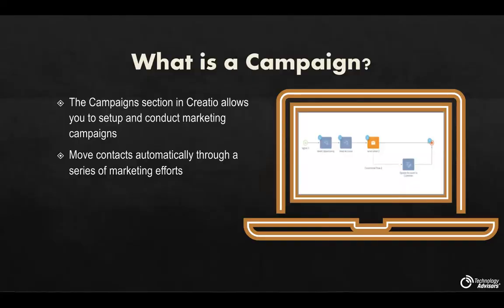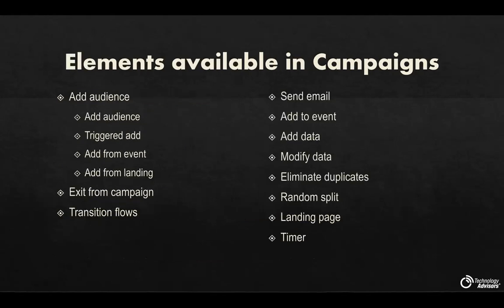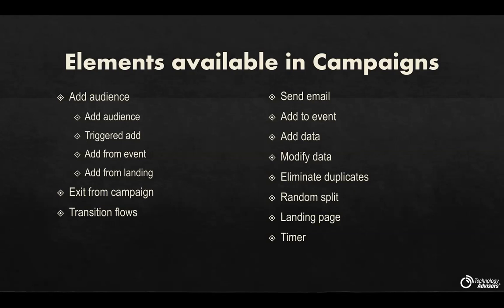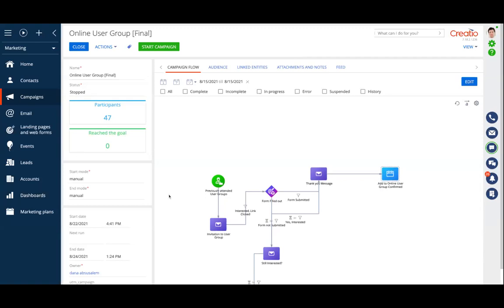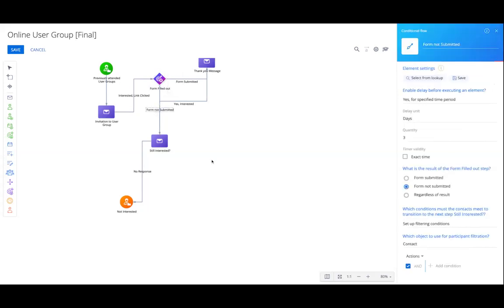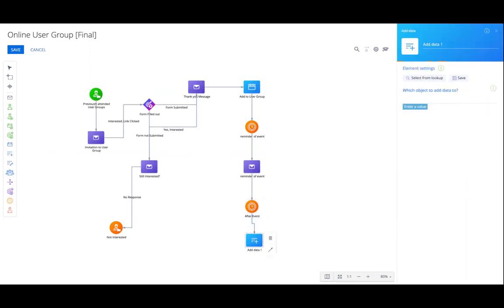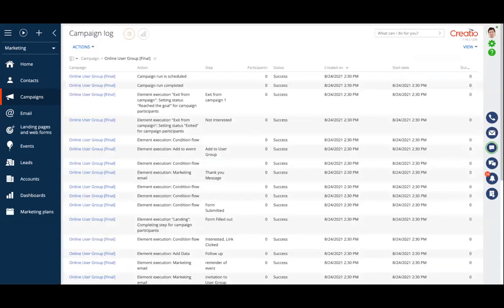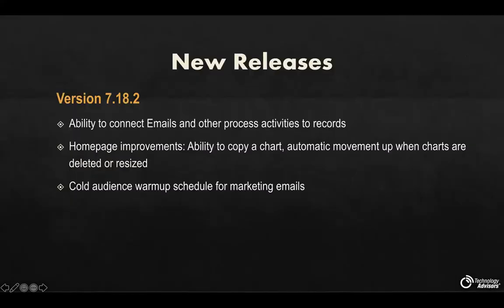Creatio Online User Group: Campaigns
During this online user group discussion, we'll highlight Campaigns in Creatio Marketing. How do they work? What are campaigns in Creatio Marketing? What are their benefits? What's new with Campaigns? How can you build and report on Campaigns? Check out this recording to find out the answers to these questions!